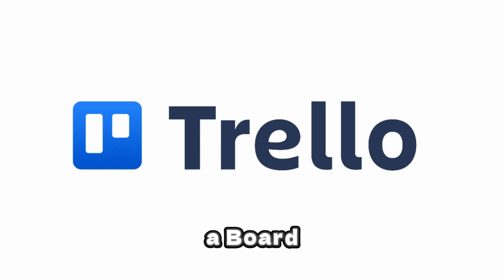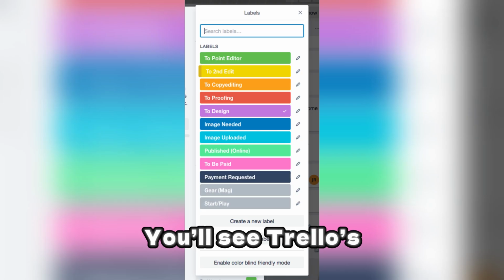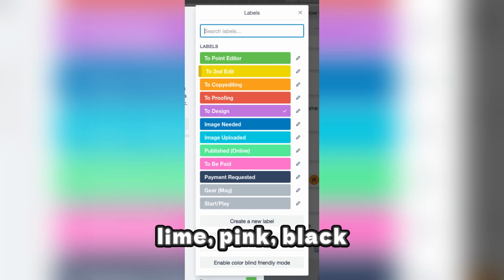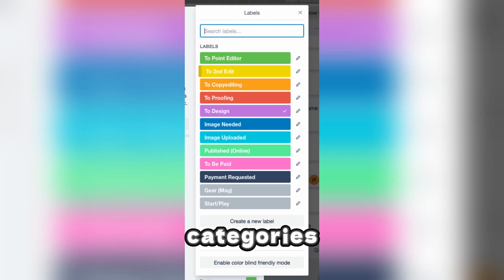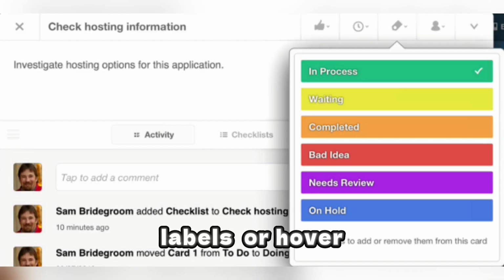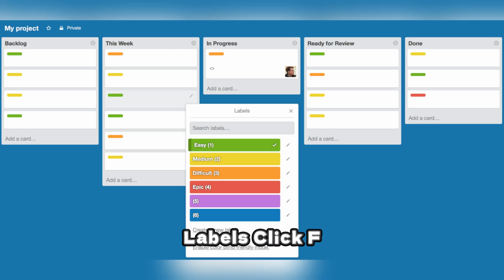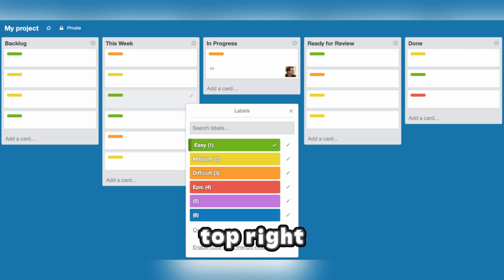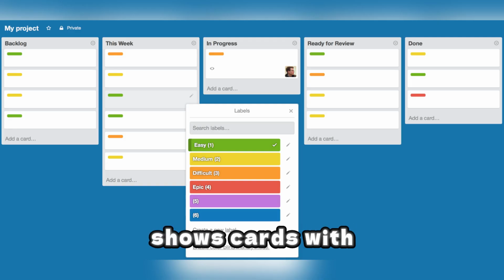How To Use Labels To Organize Trello Boards 2026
In this video I will explain how you can Use Labels To Organize Trello Boards in 2026.